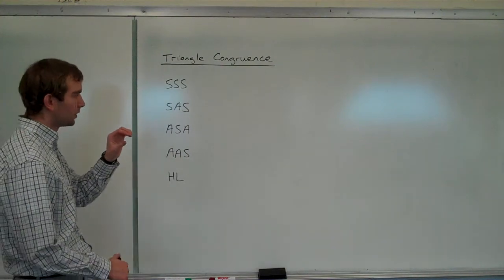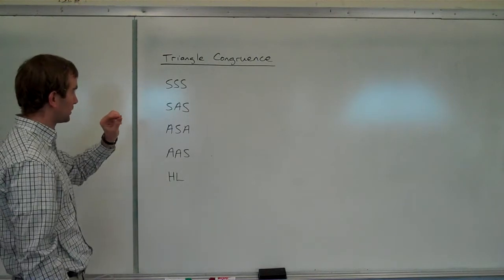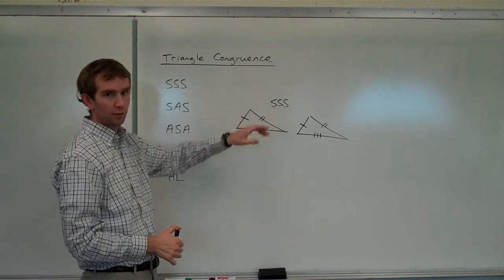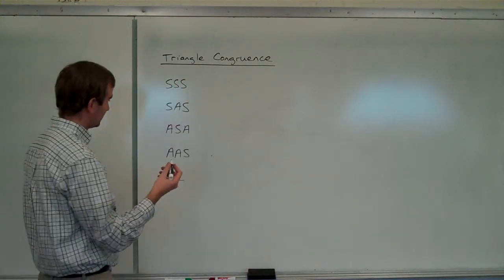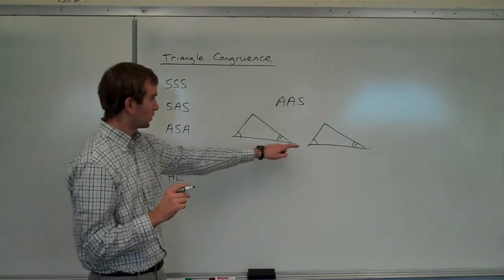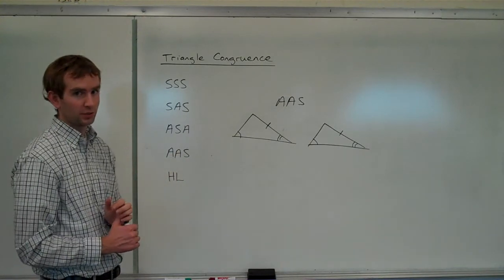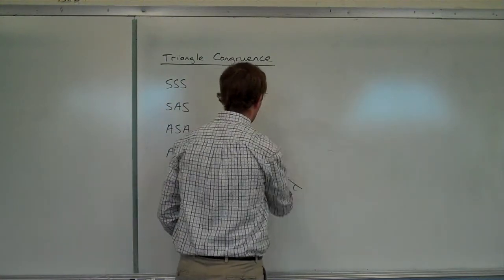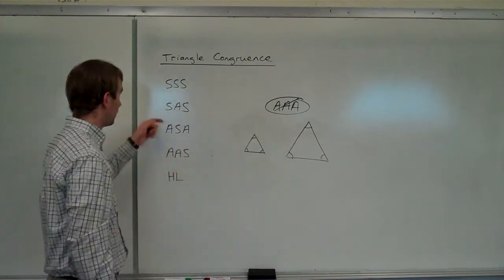Geometry 4b: Proving Triangle Congruence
Introduction to SSS, SAS, ASA, AAS, and HL postulates and theorems to show two triangles are congruent